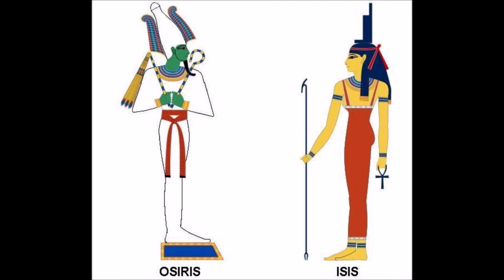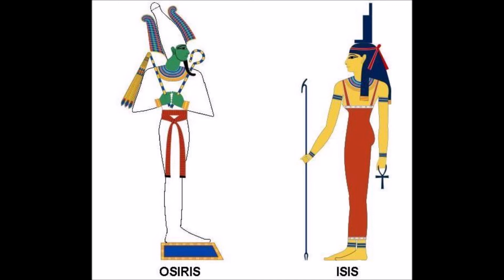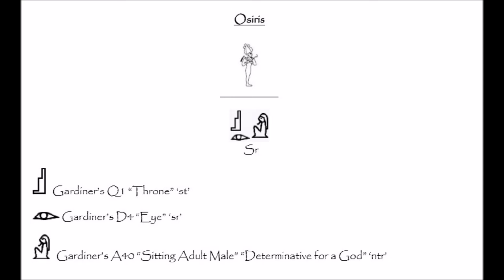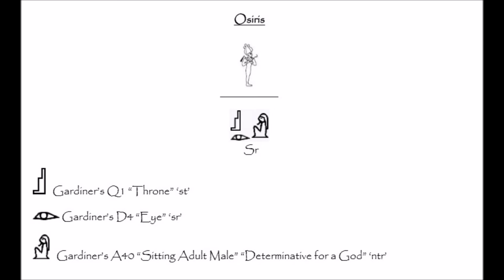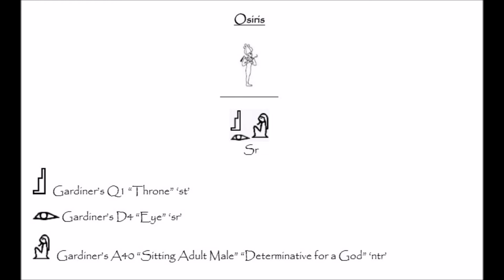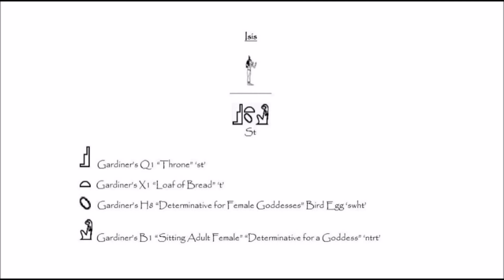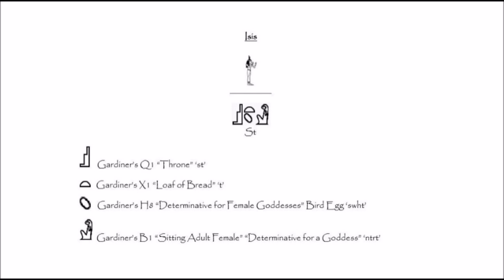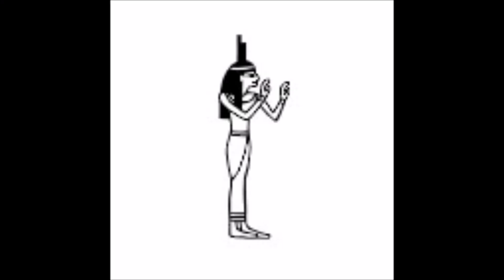Ancient Egyptian Translation Lessons Introduction